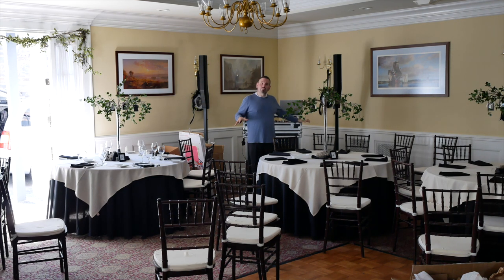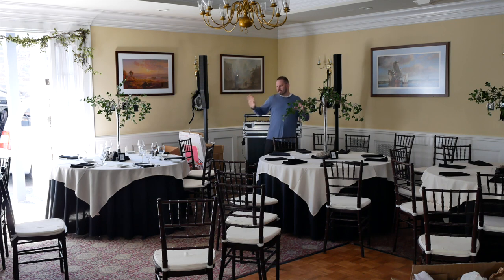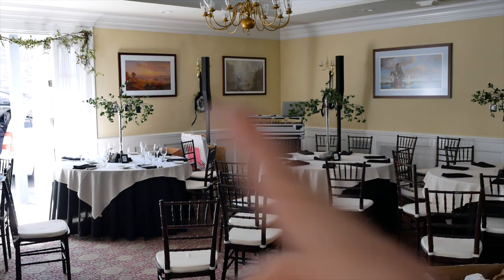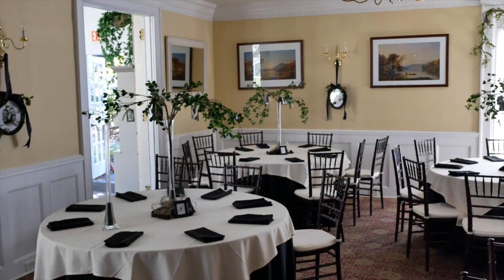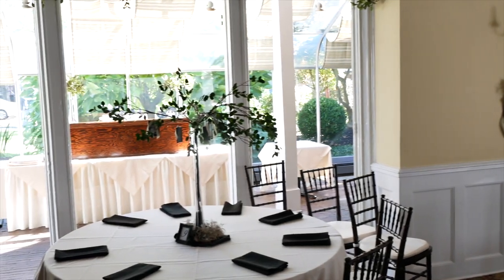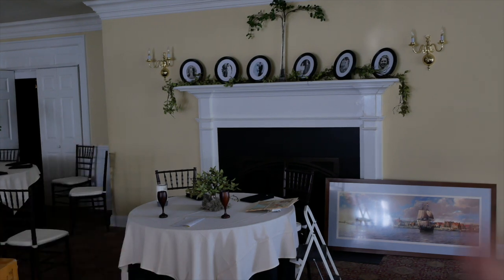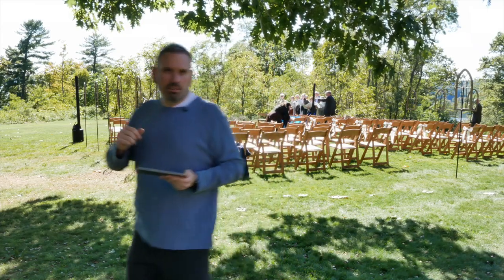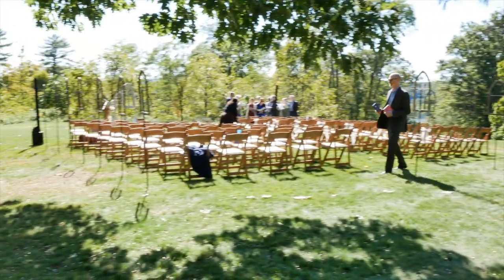10/5/2019 - Kimberly & Daniel - Double The Sites, Double The Fun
ParisCreativeGigLog - For this Gig Log I find myself at two locations splitting ceremony and reception duties a few miles apart from each other. Add to that another big mic need for ceremony and live entertainment scattered throughout, let check it all out.
Like what you see? Consider ParisCreative as your Wedding DJ!